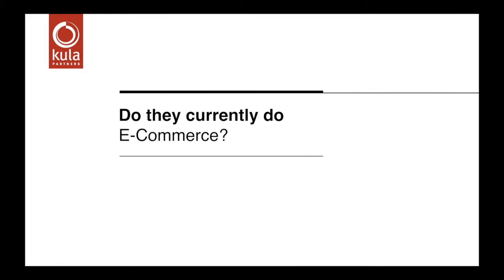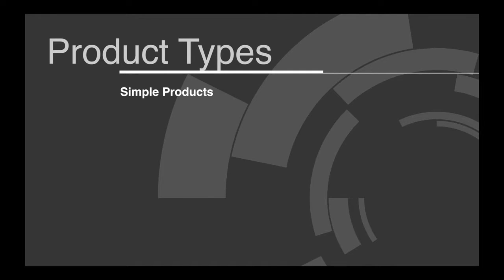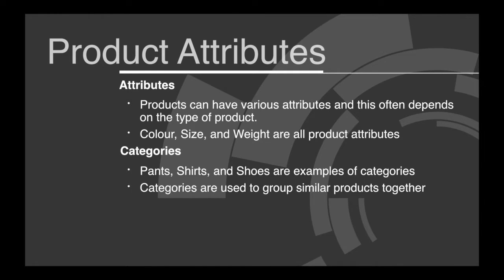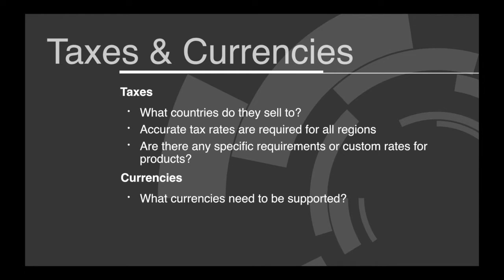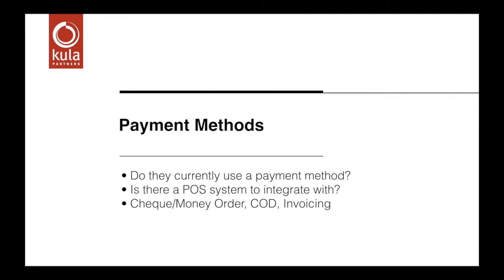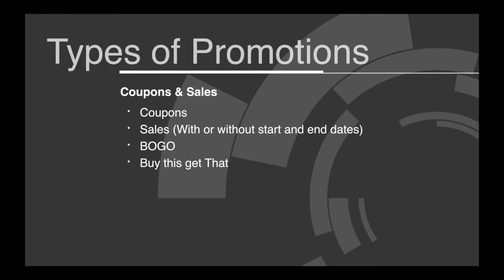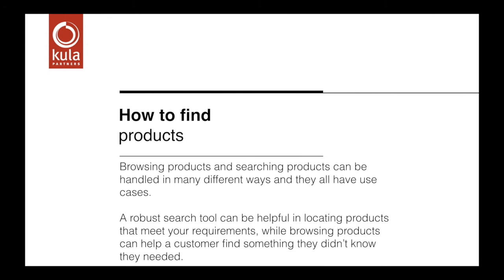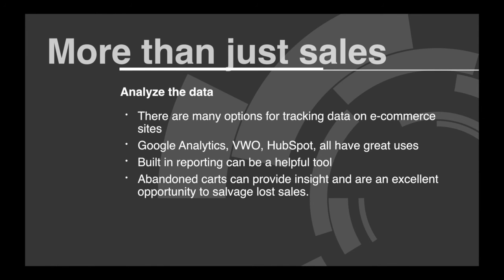Tips for Setting up a New E-Commerce Site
Learn from developer Trevor Barbrick the top questions you need to ask if you’re undertaking an e-commerce project. This presentation offers insight gained through years of experience at Kula Partners, a digital marketing and web development agency, to help you set your next e-commerce project up for success.